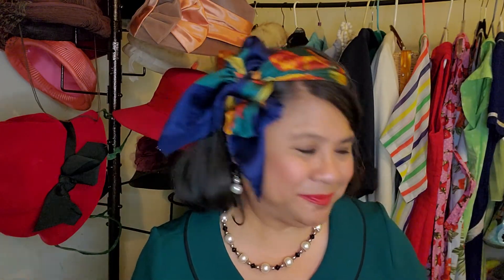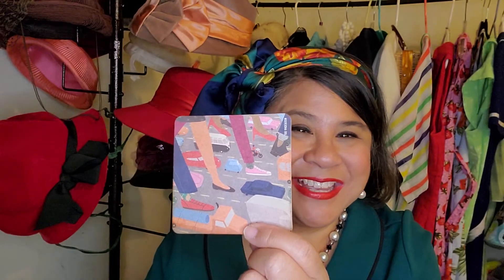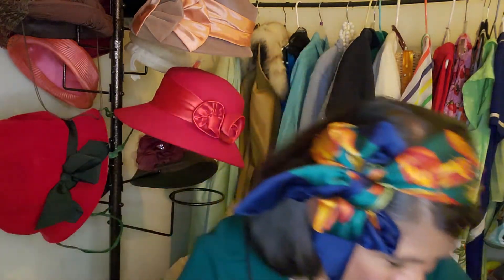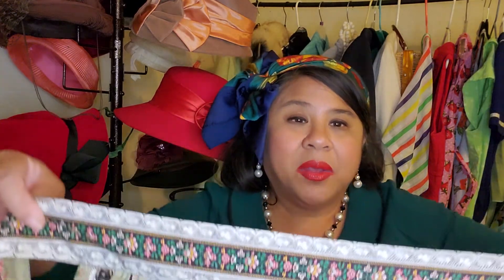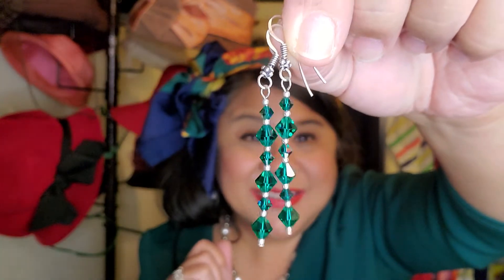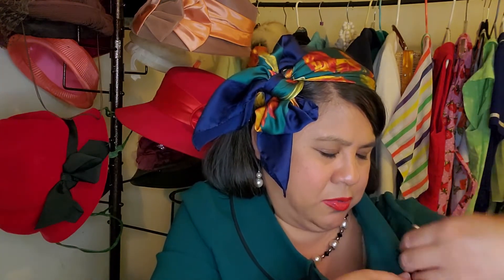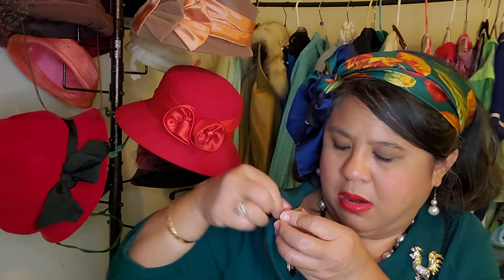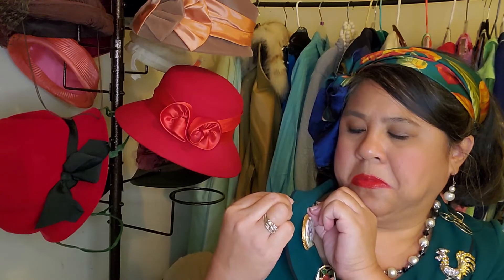Unboxing Vintage Accessories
Unboxing Vintage Accessories from Lisa Michelle (Lisa Bow Vintage). You can check out her vintage style videos